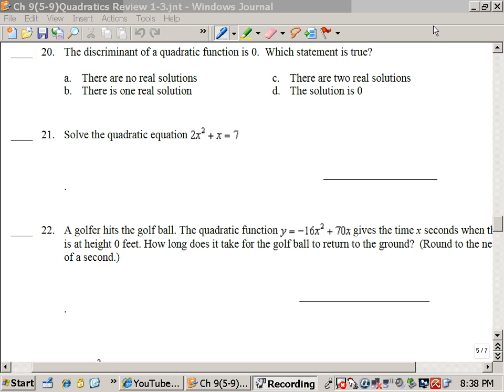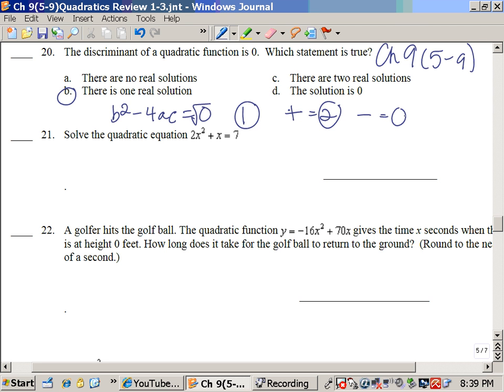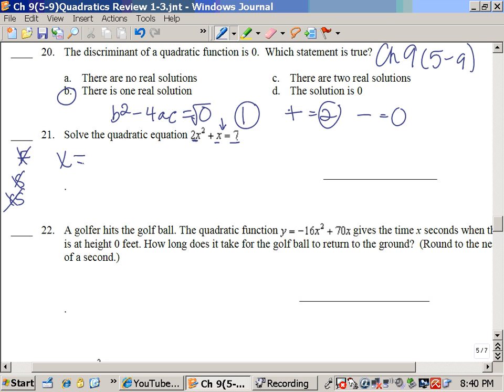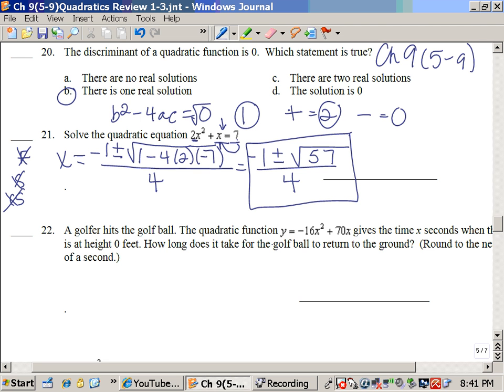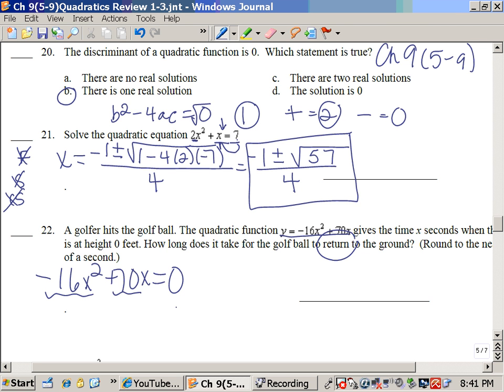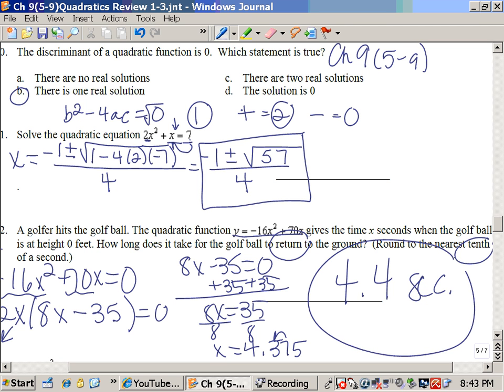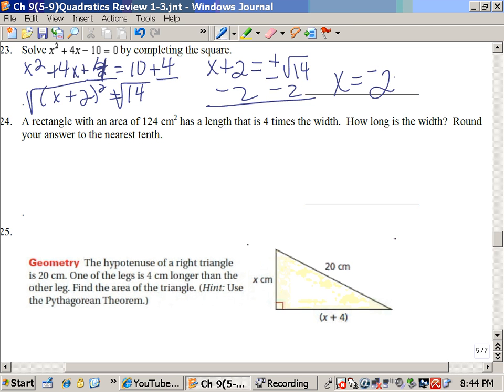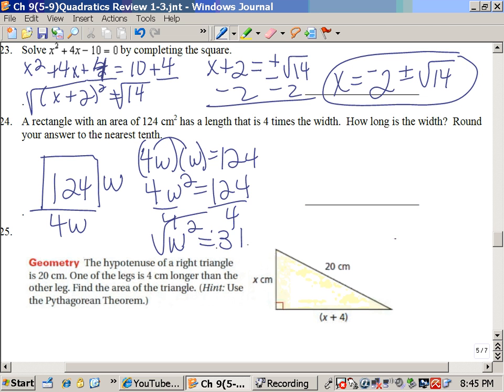Ch 9(5-9) Review Solutions 20-24